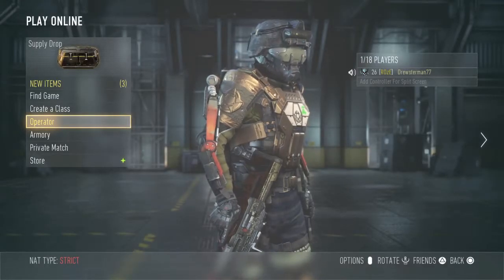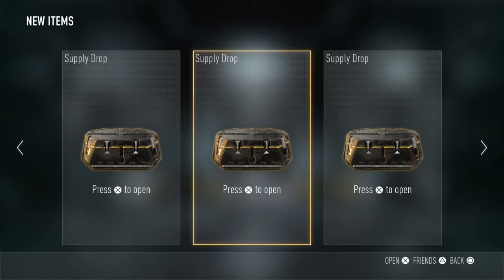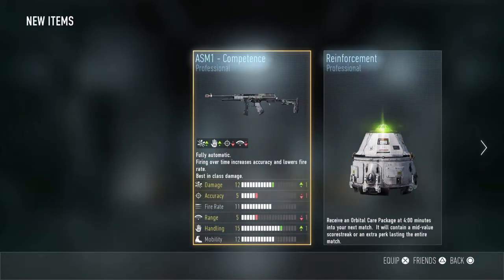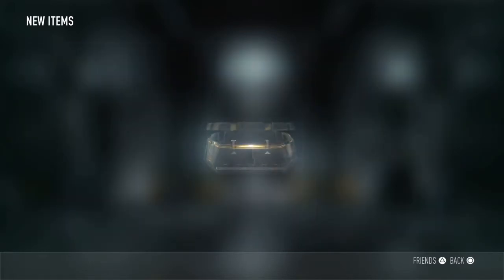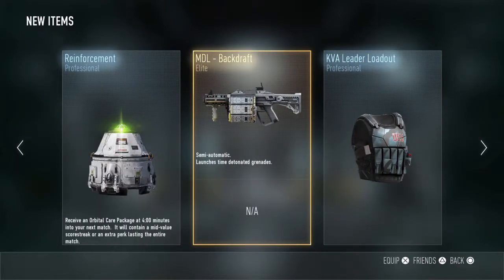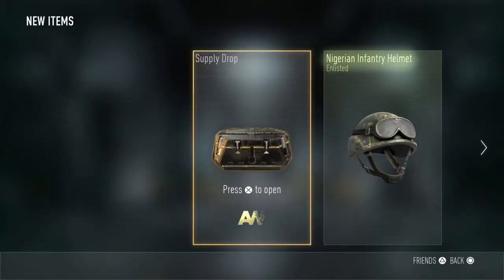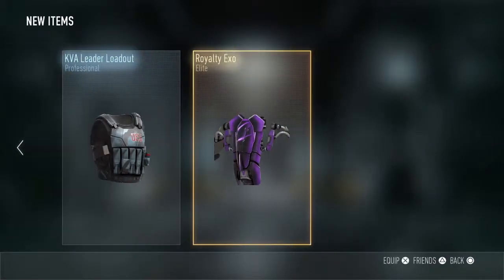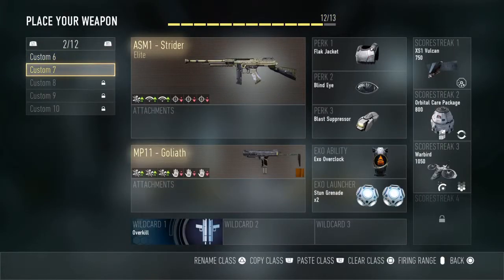Call Of Duty advanced warfare supply drop openings 2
You guys really wanted more supply drop openings, so here they are!